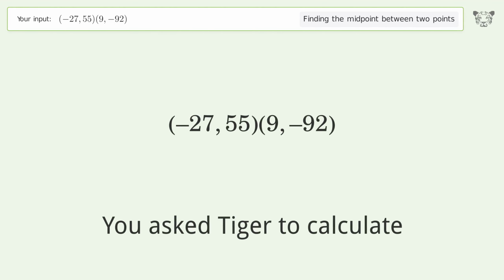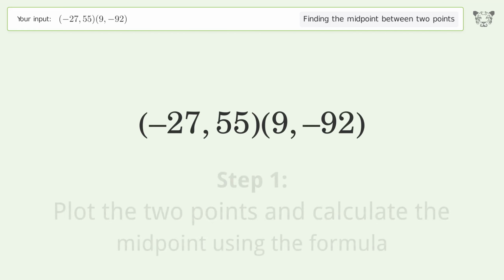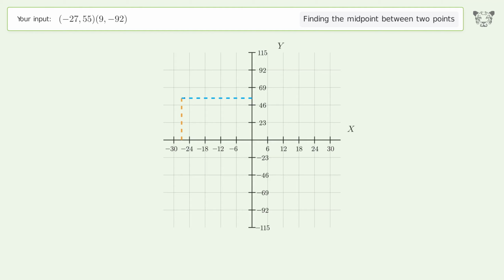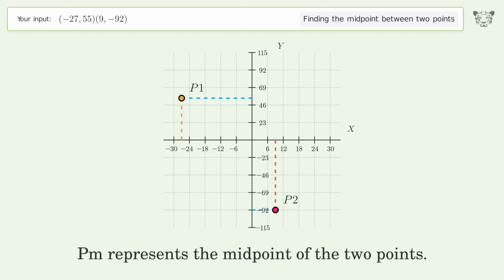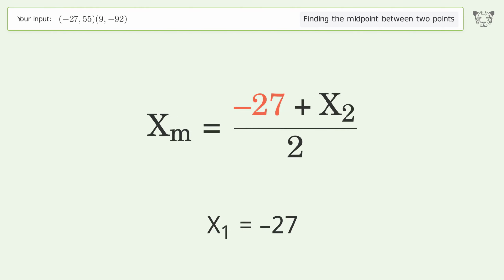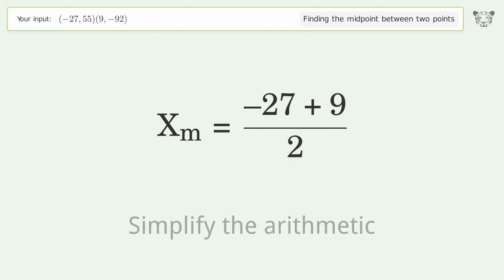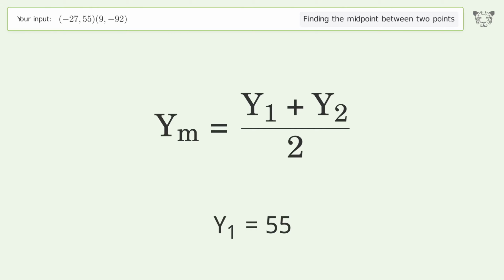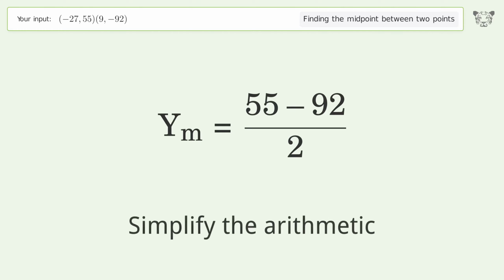Find the midpoint between two points p1 (-27,55) and p2 (9,-92): Step-by-Step Video Solution